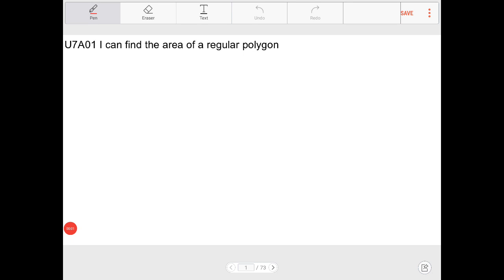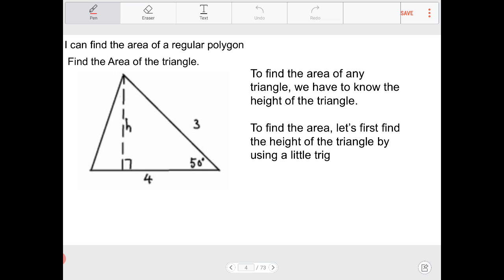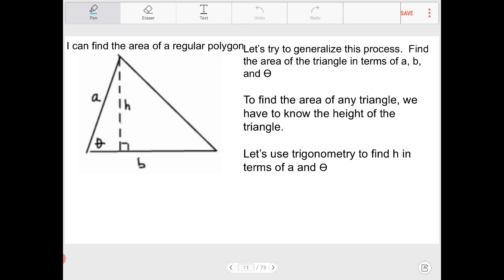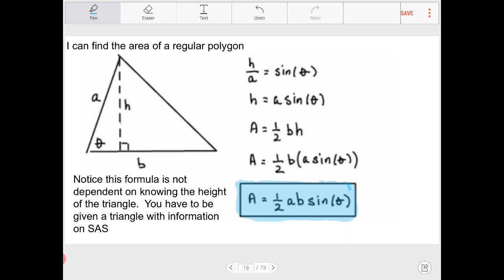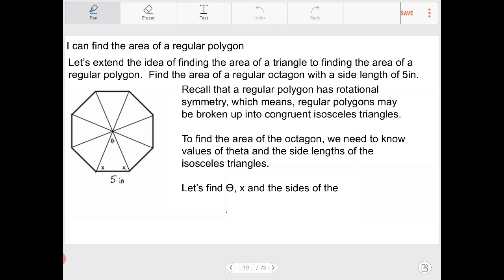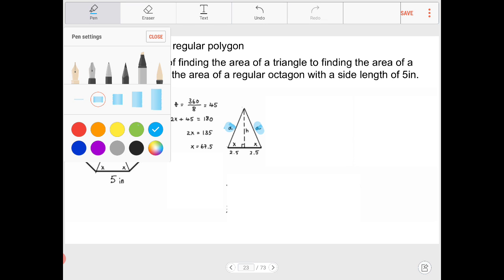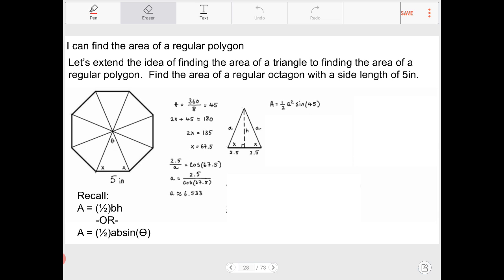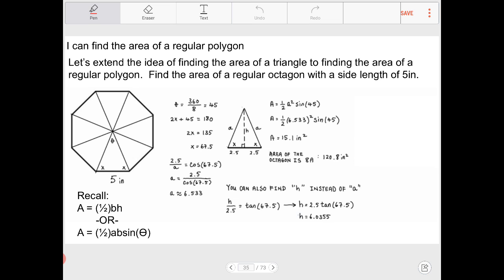Geometry U7A01 finding the area of a triangle if given SAS and finding the area of a regular polygon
finding the area of a triangle if given SAS and finding the area of a regular polygon